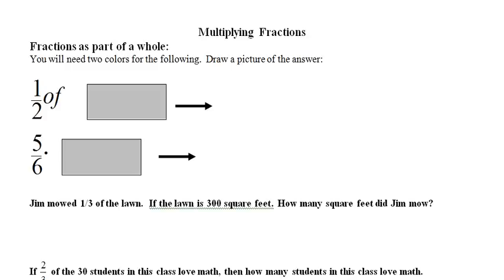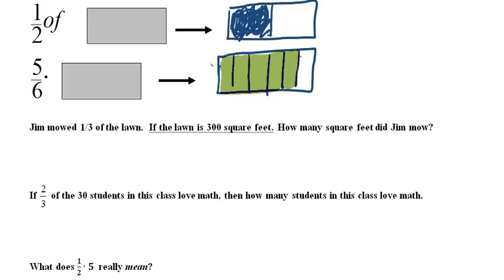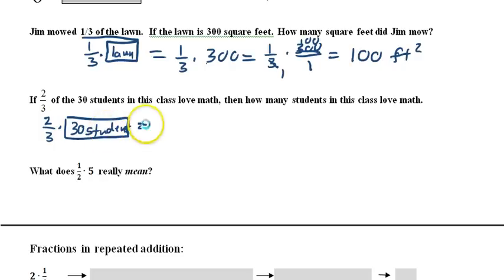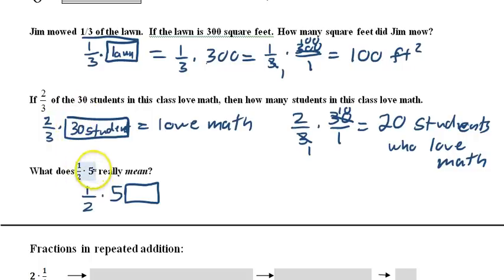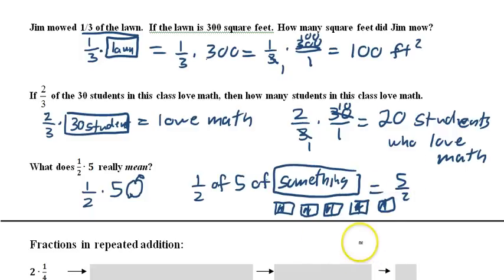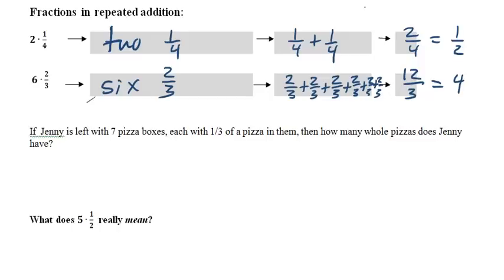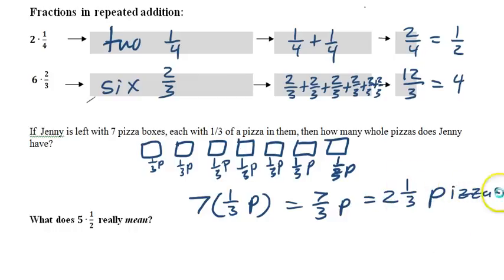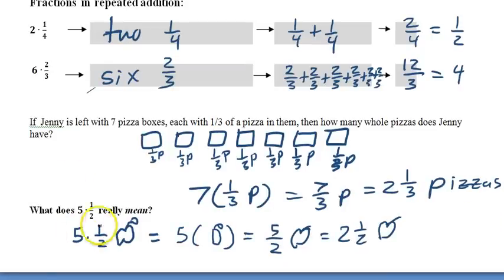multiplying fractions word problems